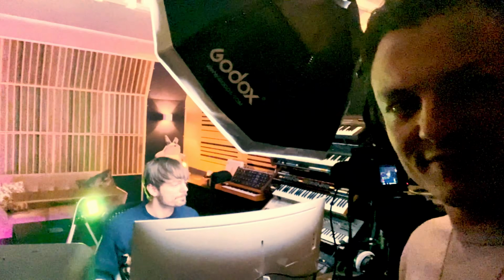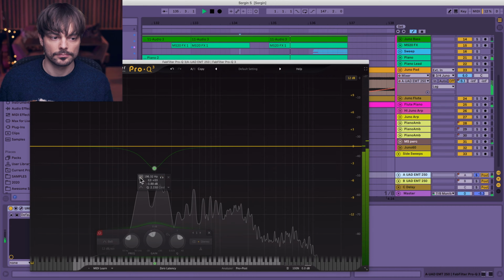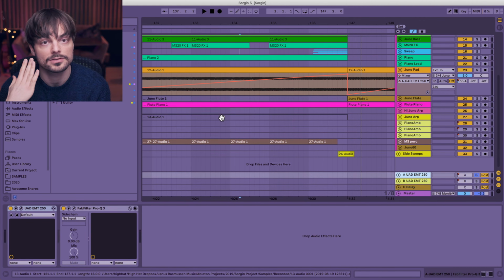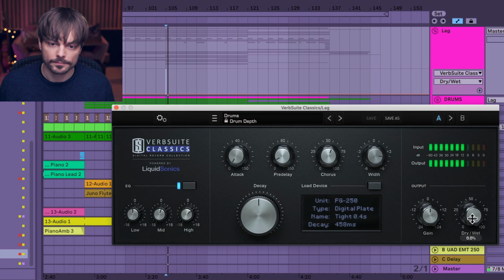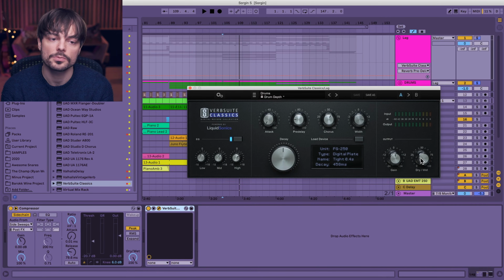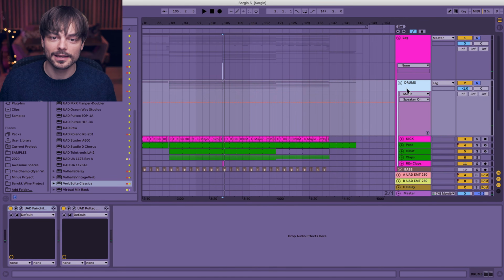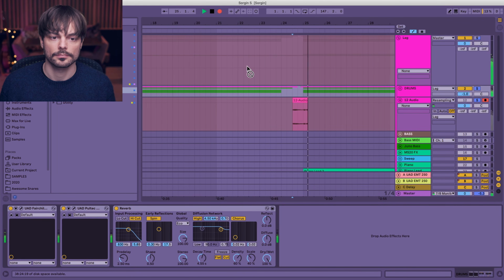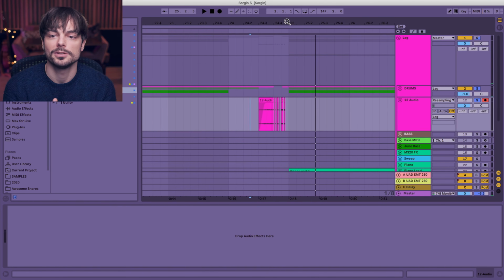Calendar Series: How I Use Reverb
Day 21 of my Calendar Series.

My name is Janus Rasmussen, and for day 21 of my Calendar Series, I'll go through some of the ways that I use reverb.
The point of these videos is to deliver clear and concise information that is easy to implement, so I'll be keeping things brief!

00:00 Intro
00:45 Reverb Pre-delay
01:25 EQ Your Reverbs
03:32 Room Reverbs
05:24 Dry/Wet
06:22 Bounce Your Tails
08:12 Outro